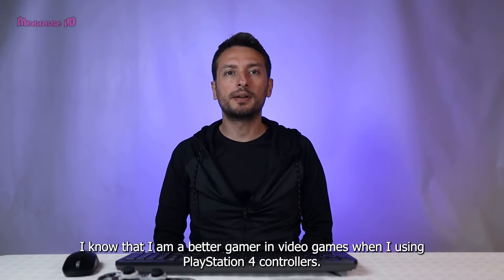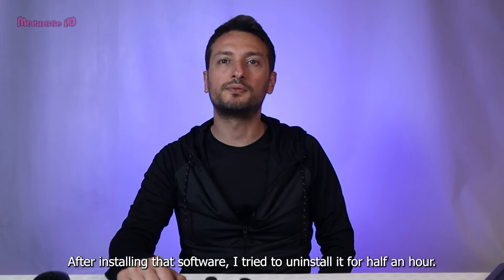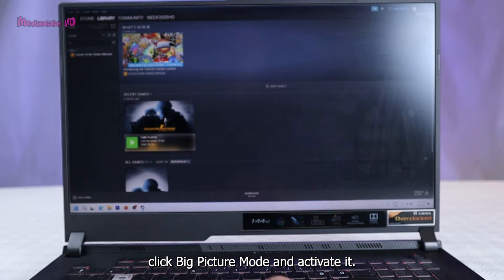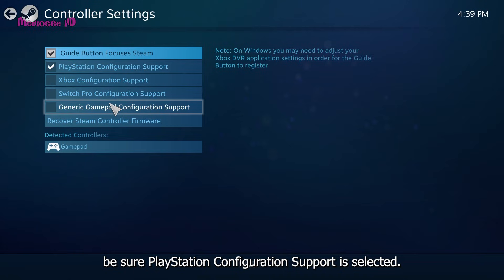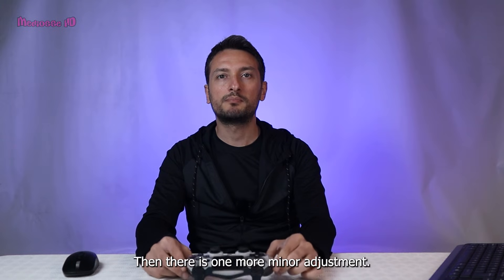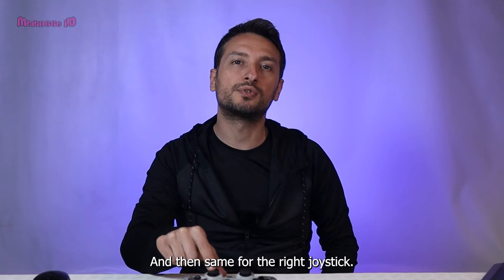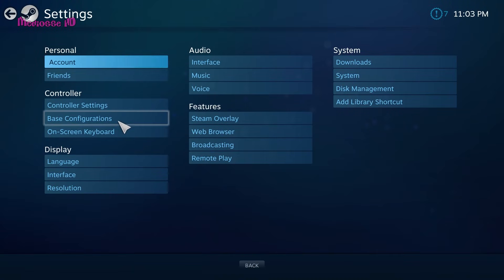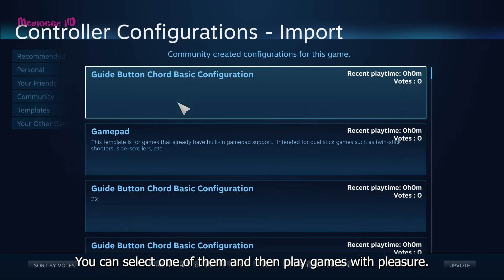How to Connect a PS4 DualShock 4 Controller to Windows 11 and Play Steam Games 2024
Connect a PS4 Controller to Windows 11

Hey Everybody
Today’s video is about How to connect a PS4 controller to Windows 11 PC and play Steam Games.
Launch the Steam app. click Big Picture Mode and activate it.
Then the other steps are very easy.
Click setting and then controller settings
Be sure PlayStation Configuration Support is selected.
Then connect your DualShock 4 to the PC using a USB cable.
You can customize your controllers, such as name changing and light color changing.
Then there is one more minor adjustment. That is controller calibration.
Put your PS4 controller on a flat surface and then start full auto-calibration.
10 times push the left joystick. Push a different direction each time. And the same for the right joystick.
After about 1 minute the calibration will be completed.
As another option, there is the following setting.
Under the settings menu, you will see base configurations.
And then click “Steam button chord configuration”
You can customize all your button in the page.
Also when you click "browse configs" you will see recommended settings and best community settings there. You can select one of them and then play games with pleasure.
That's all.
Now I will try to play Counter-Strike GO with these settings.